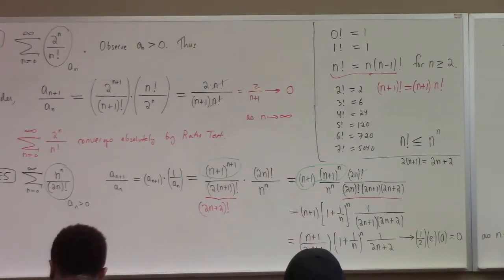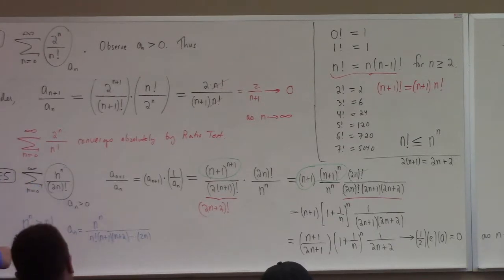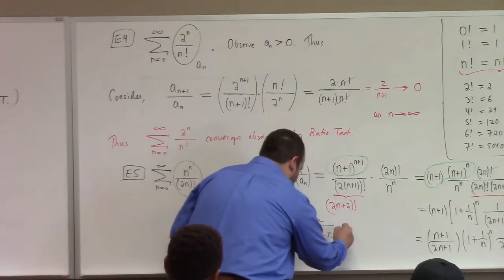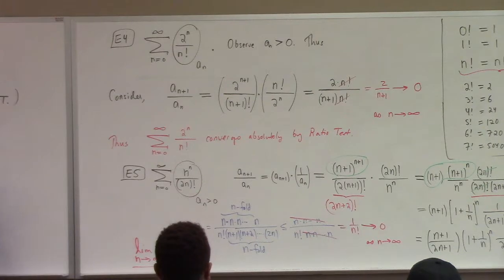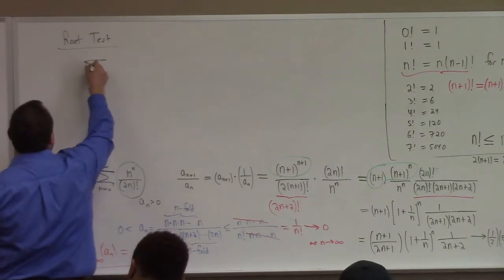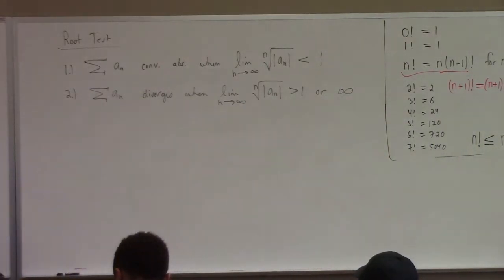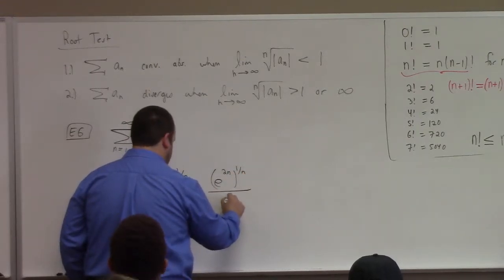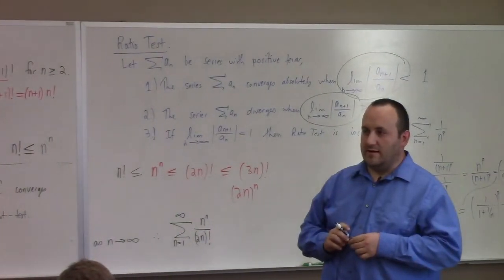Calculus II: absolute convergence, root and ratio test, some proofs, 10-3-17, part 2